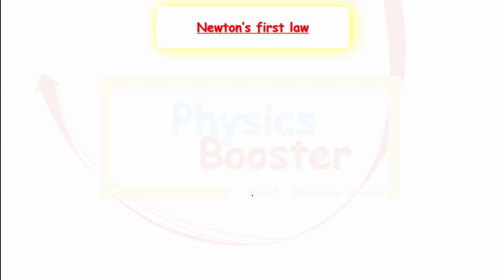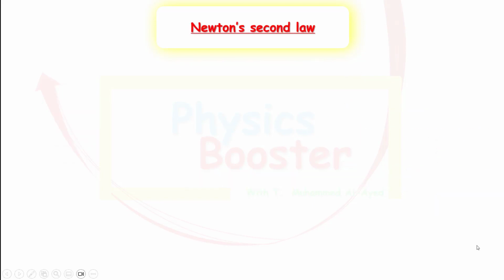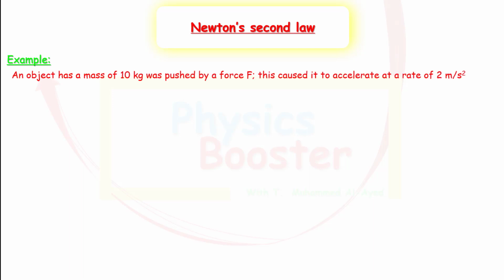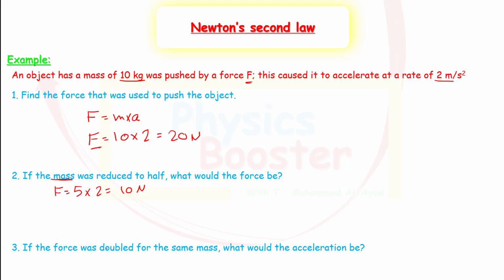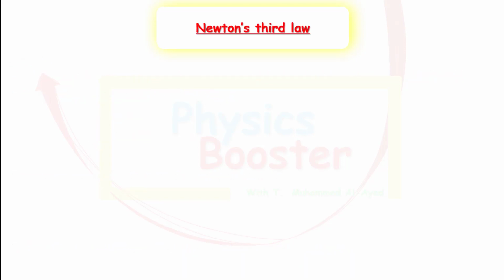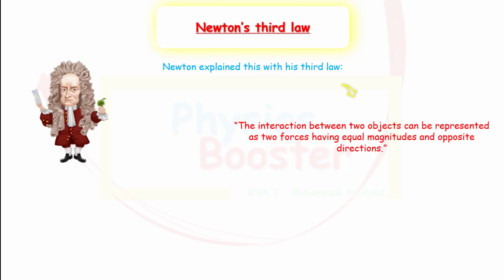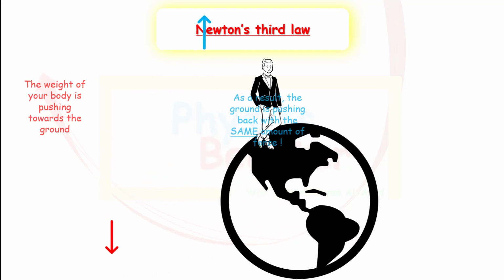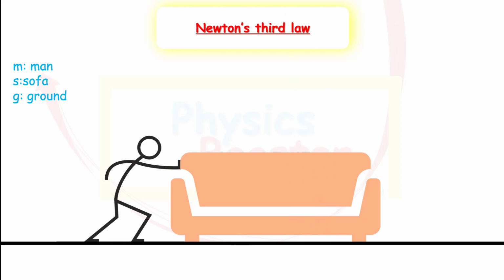ACT Physics| 4.2 NEWTON'S LAWS